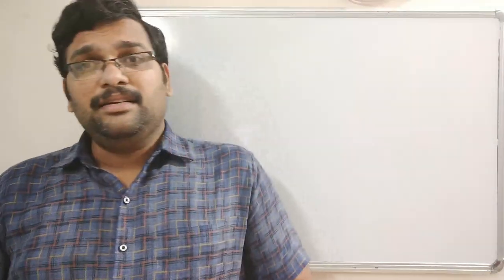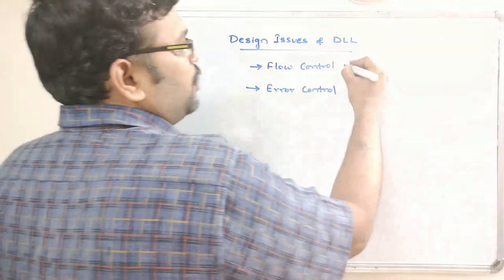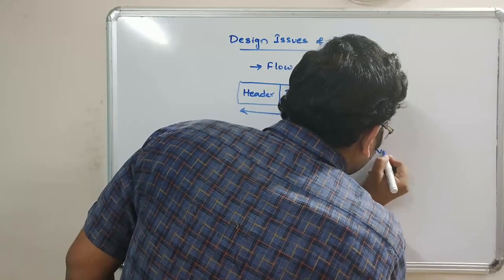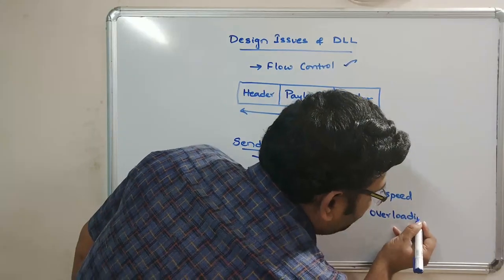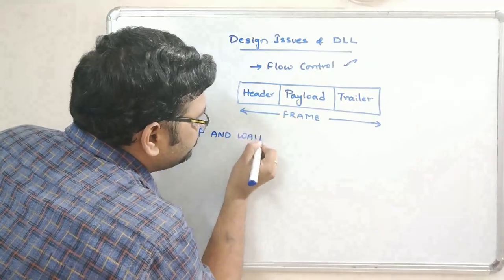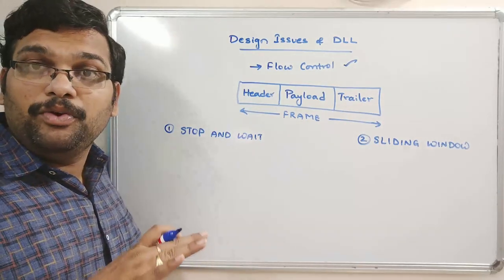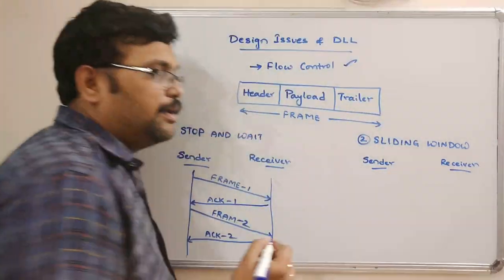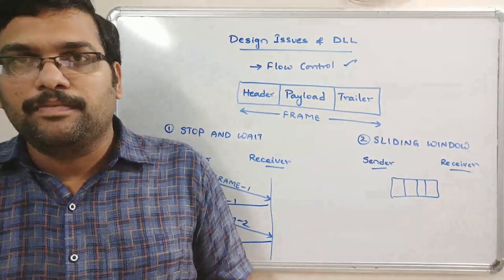13 - FLOW CONTROL (DATA LINK LAYER) - COMPUTER NETWORKS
FLOW CONTROL (DATA LINK LAYER)
1. STOP AND WAIT
2. SLIDING WINDOW